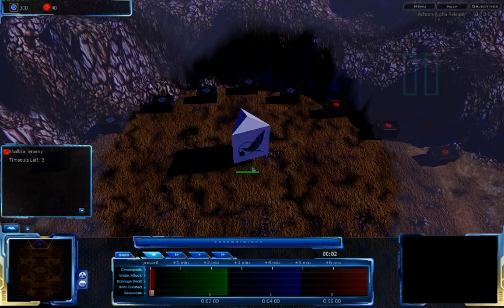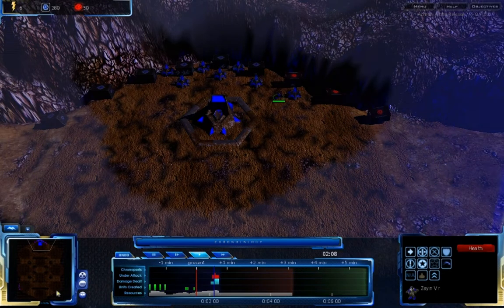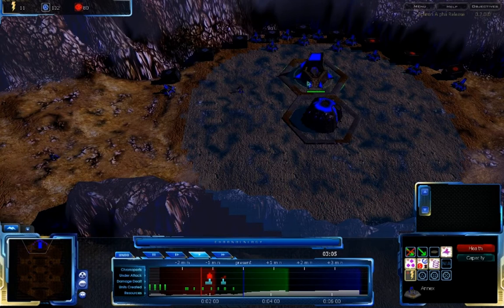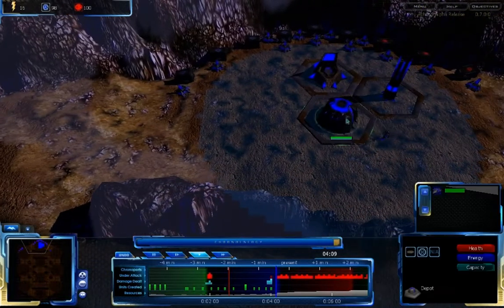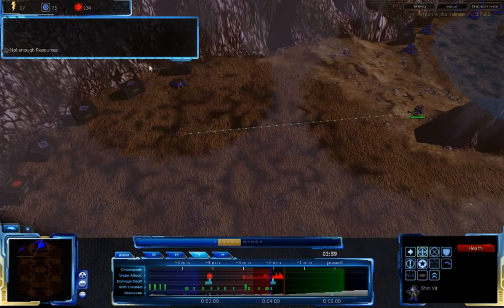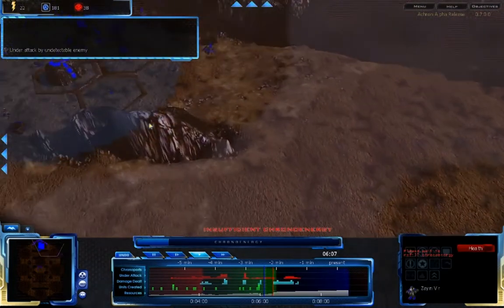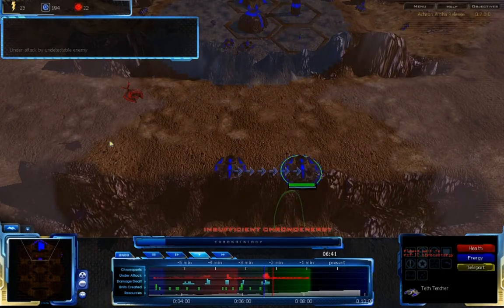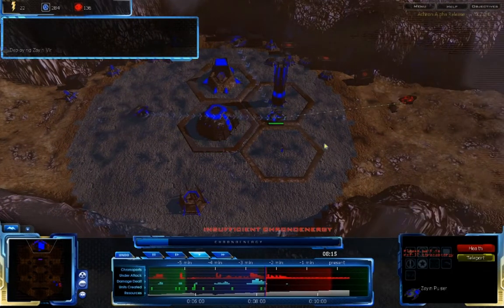HD Achron - 1v1 FPVOD: Shadowfury333(V) vs Shalkka(C) on Samekh Valley [1/2]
Here's another match between me and Shalkka. This is on a new map, Samekh Valley, and the first time I had played on the map. It is another game that showcases CESO's strengths and my attempts to counter them. Enjoy.

Achron 0.7.0.0
Shadowfury333(Vecgir) vs Shalkka(CESO)
Map: Samekh Valley